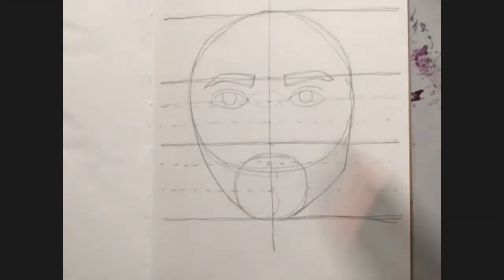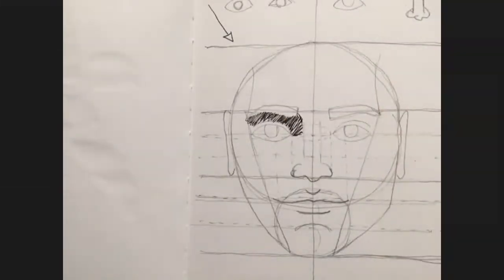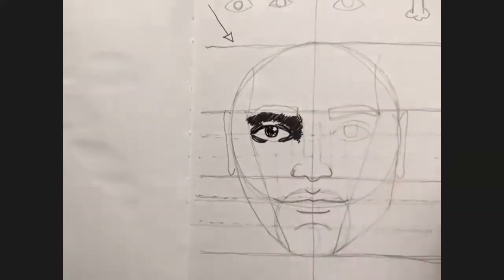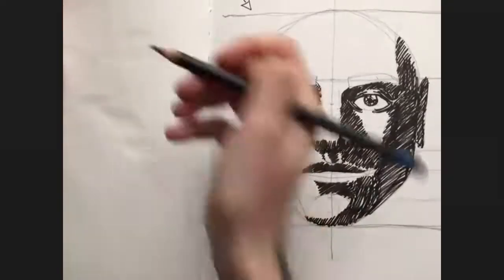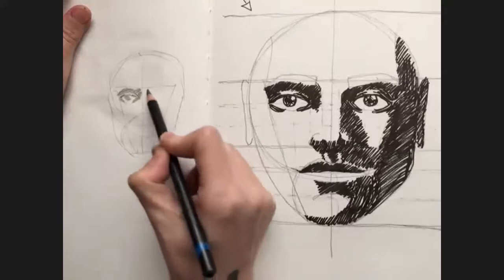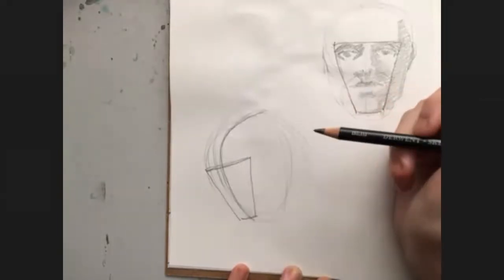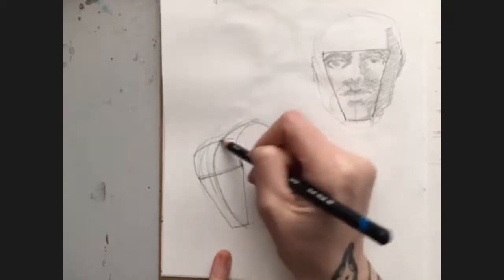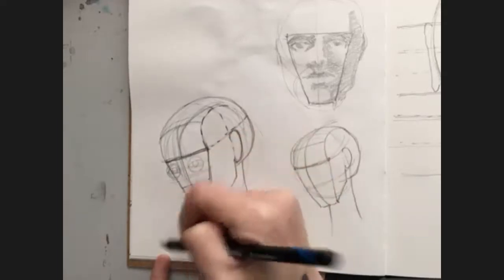Portrait Drawing Class I Berlin Drawing Room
During this free class G is teaching a basic high contrast portrait technique that is versatile and will improve any portrait practice. We have a Portrait Painting Workshop coming up on July 23, to learn more head to our

This is a recording of our Free livestreaming Class that took place on May 28, 2021. Sign up for our newsletter to receive updates on upcoming workshops and free classes,